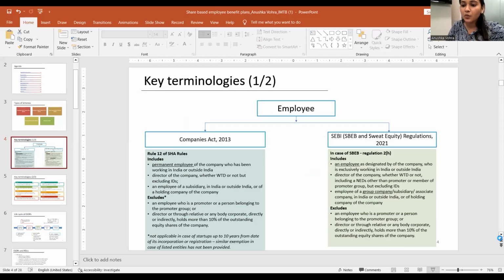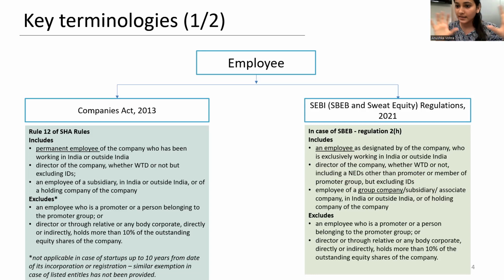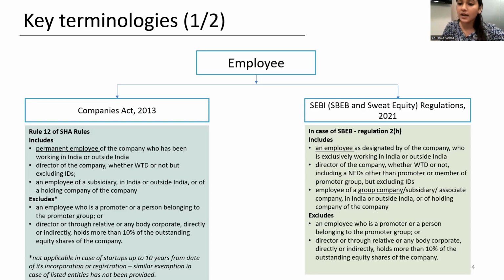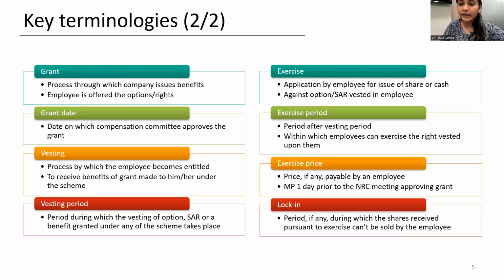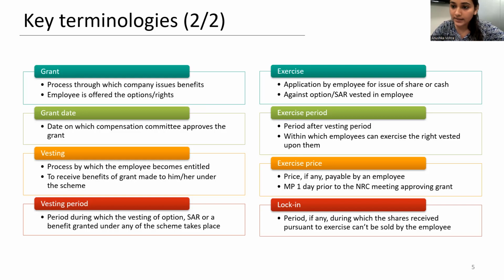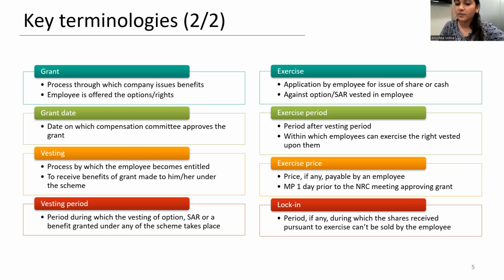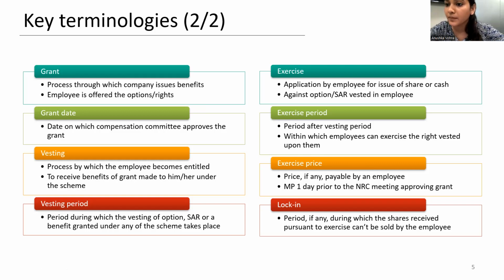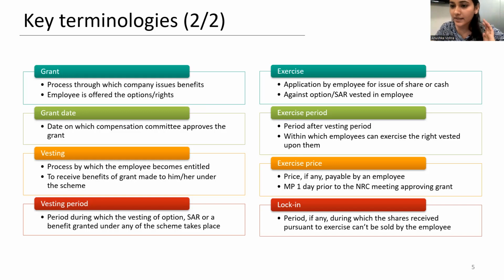Easy with ESOPs | Session 1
We have started with a series, 'Easy with ESOPs'. We will be releasing short videos on various aspects of ESOPs.

ESOPs, getting extremely common across companies, involve corporate laws, taxation, accounting, and above all, employee motivation issues. We intend to pick up various issues in this series. As we progress, we would also be addressing the practical questions around ESOPs. Our first video is on the basics of ESOPs, defining employer-employee, stages involved.